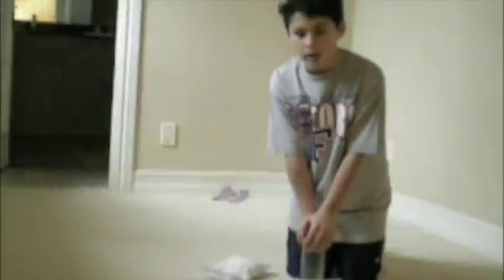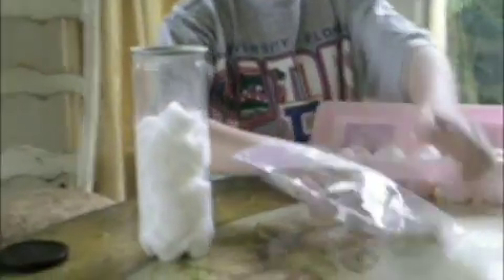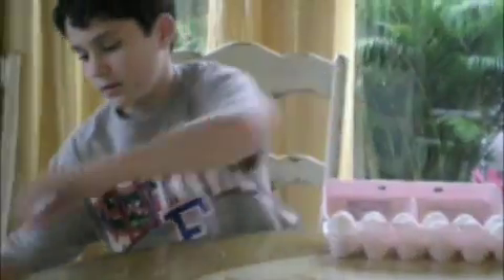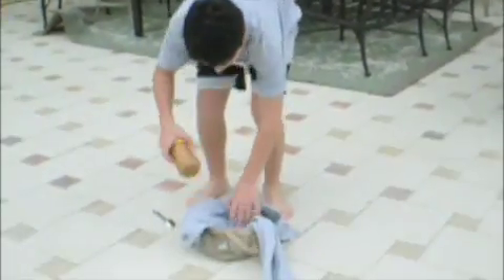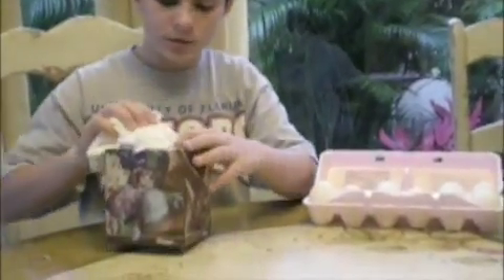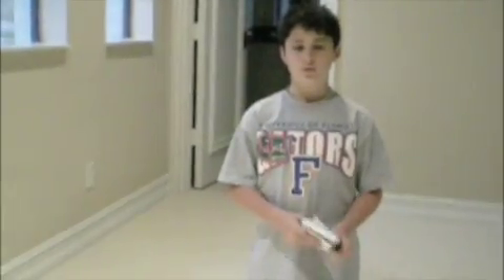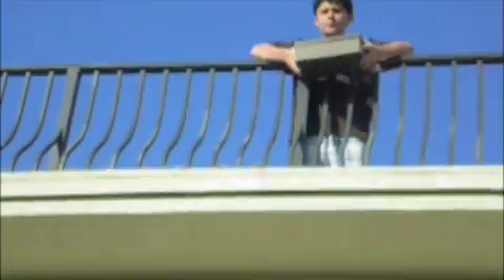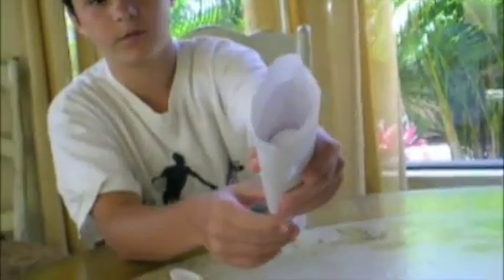science egg drop project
Science project egg drop